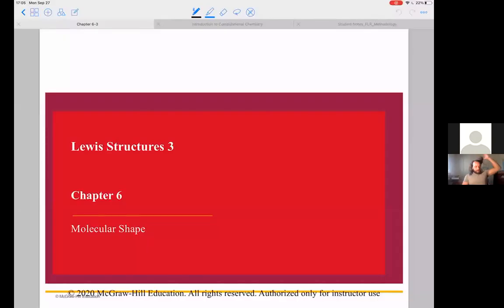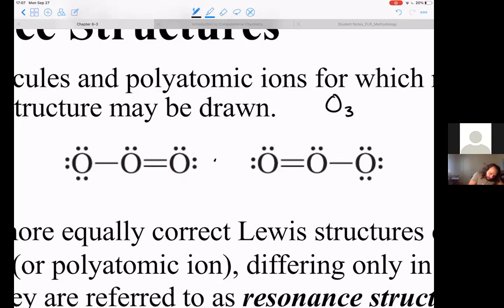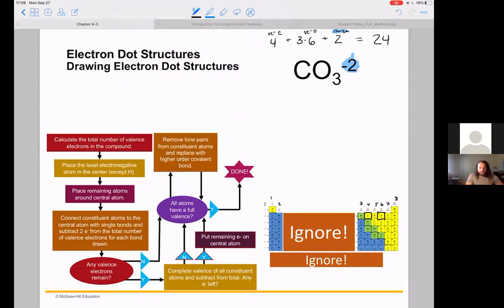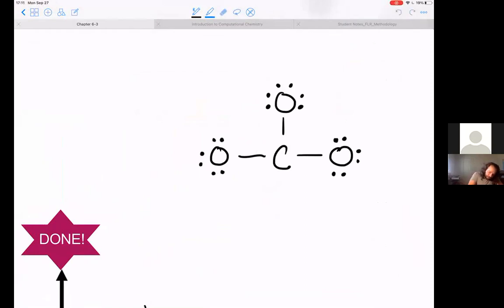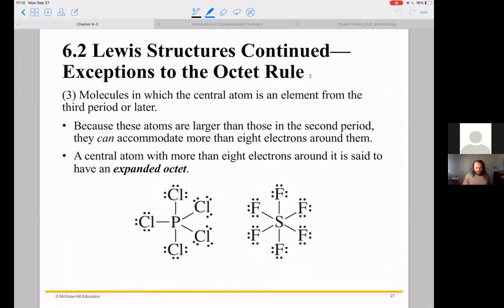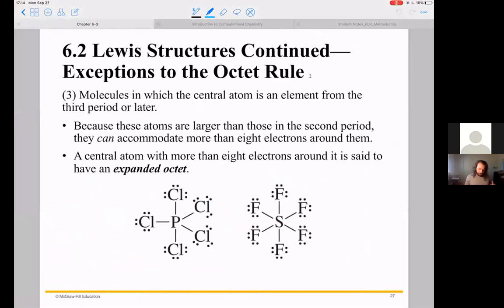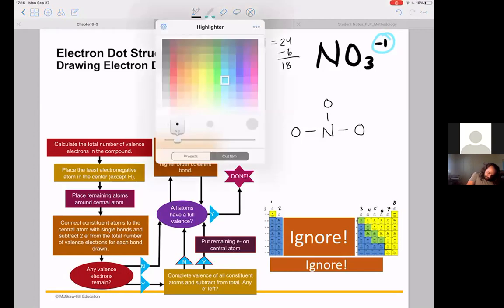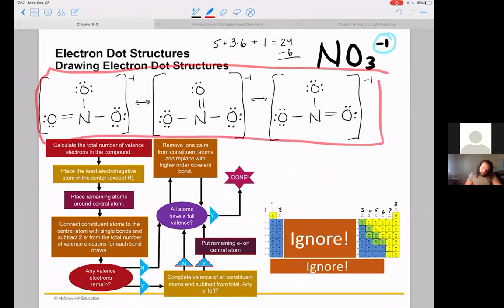Chem3AF21 Ch6 Lewis Structures 3